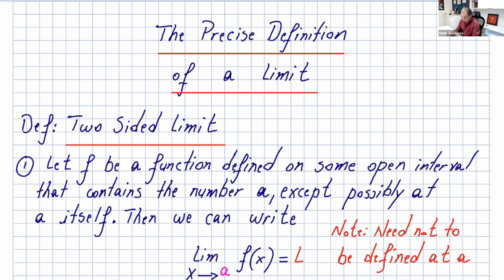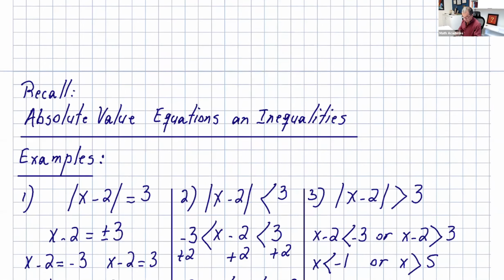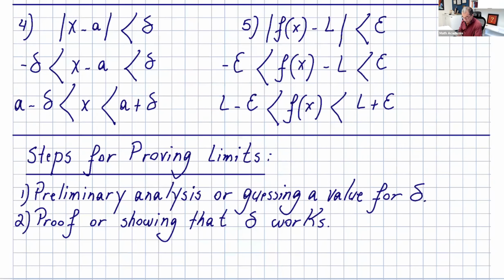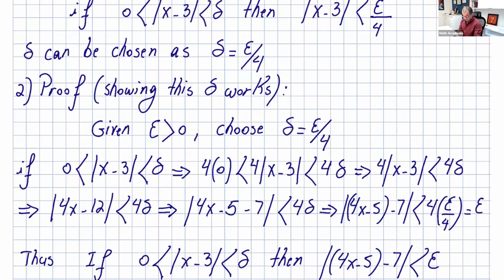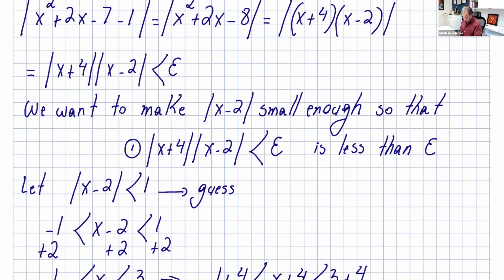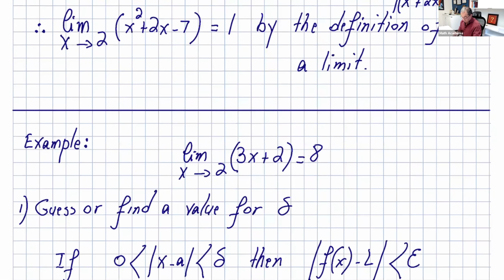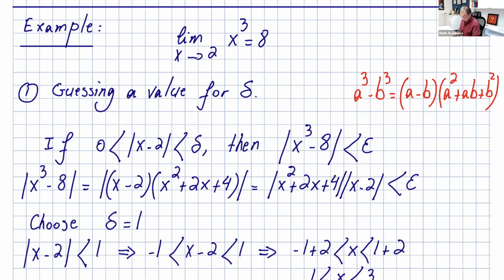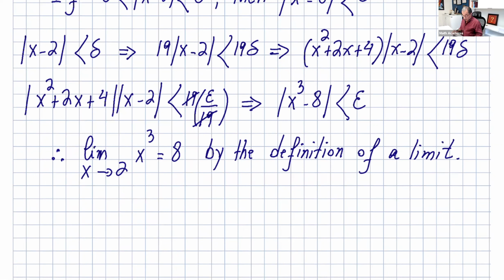THE PRECISE DEFINITION OF A LIMIT